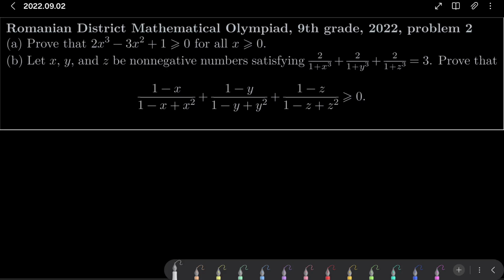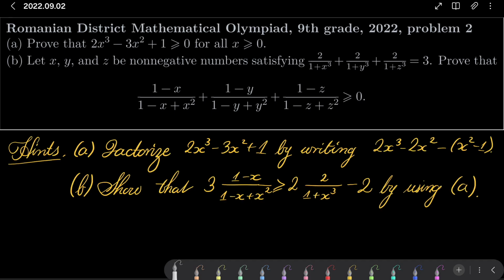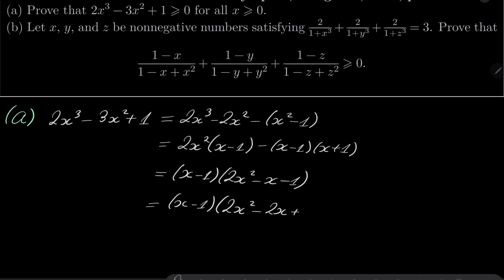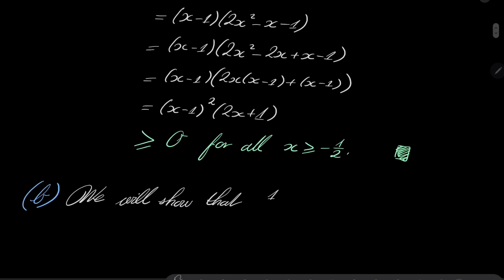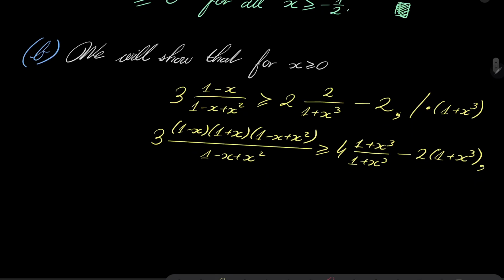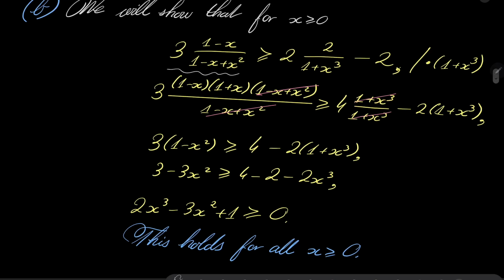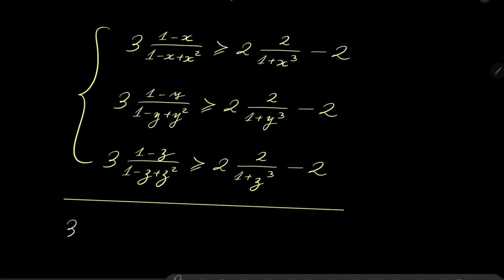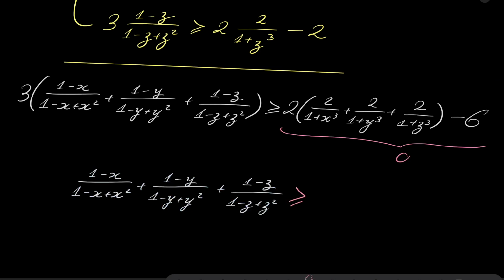Romanian District Mathematical Olympiad, 9th grade, 2022, problem 2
Proving an inequality in three variables. The proof of the inequality is preceded by proving a useful lemma, which makes our problem much, much easier. This problem was given to 9th graders at the Romanian District Olympiad, 2022.